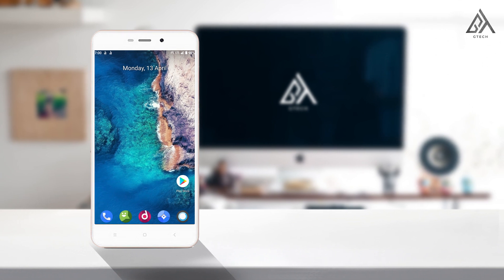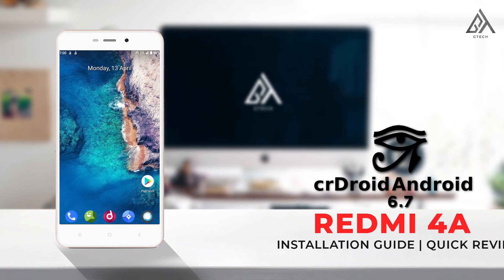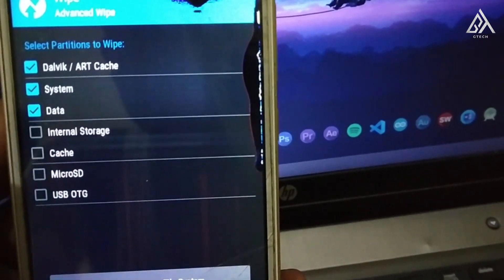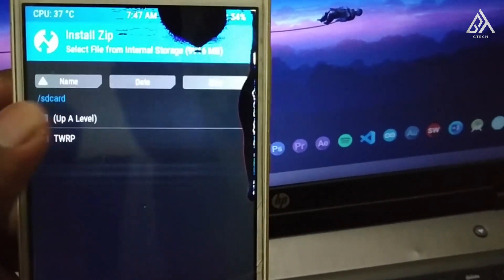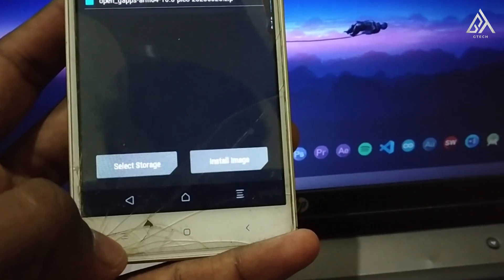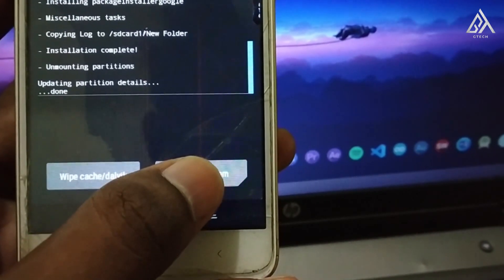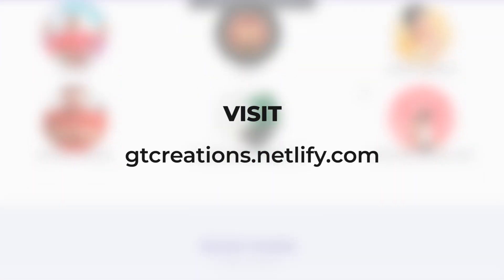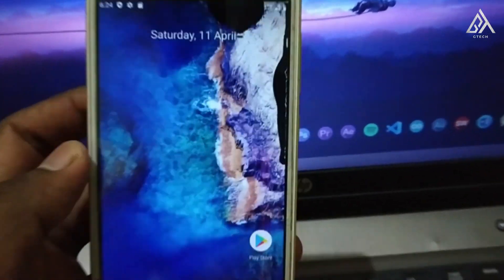CR DROID 6.5 ON REDMI 4A | LATEST BUILD | INSTALL GUIDE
Here is CR DROID latest build rom for your Redmi 4A. All the links are below.

They do: Posters, Logos, Digital Paintings, Vector Arts, Business cards, Invitations & All kind of video works.